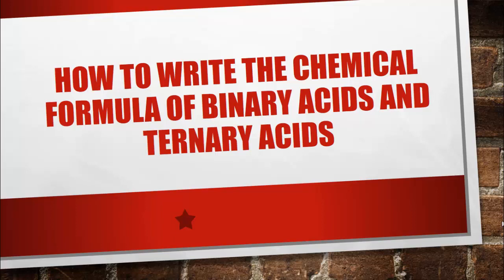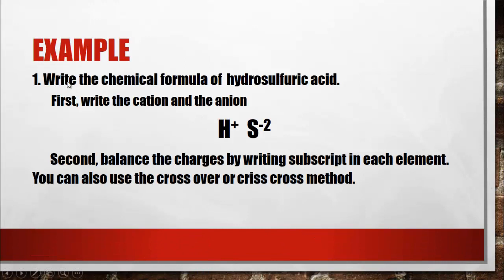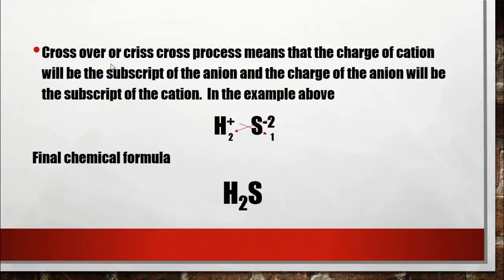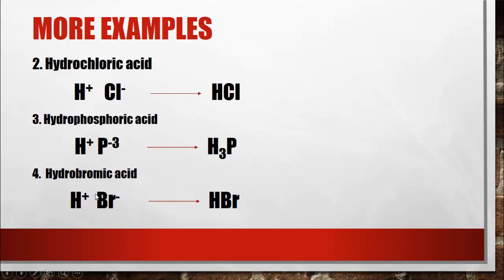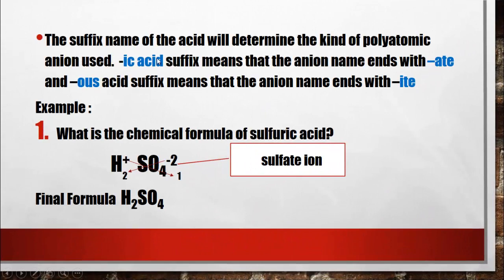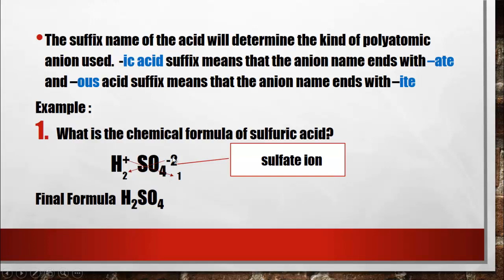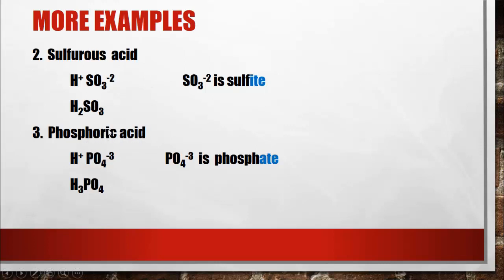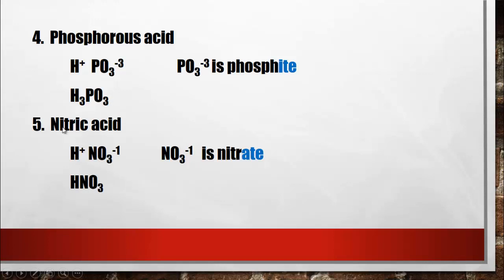How to write the chemical formula of binary and ternary acids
If you want to learn how  to write the chemical formula of binary acids and ternary or oxyacids given the chemical name, this is the video for you.  This is easy to follow and easy to understand tutorial in writing chemical formula. Just watch and you can give comments for improvement.

I hope you learn in watching this tutorial on how to write chemical formula!